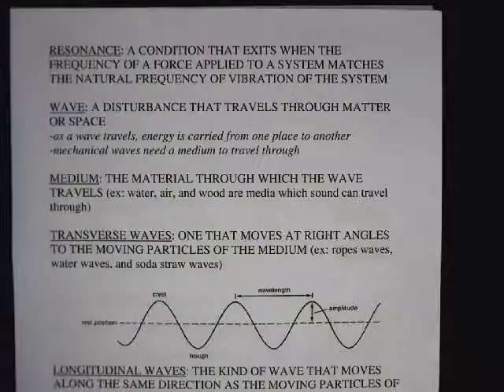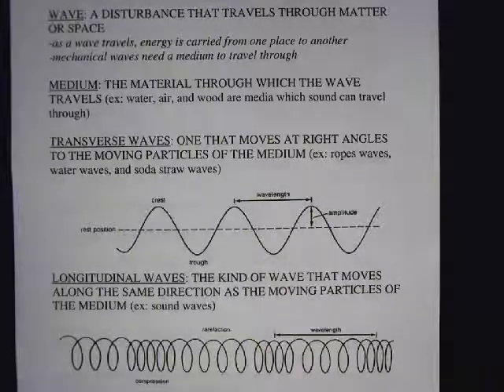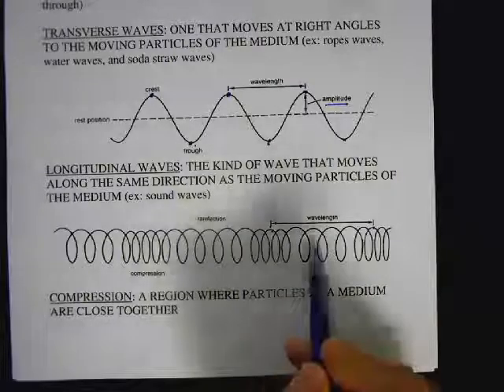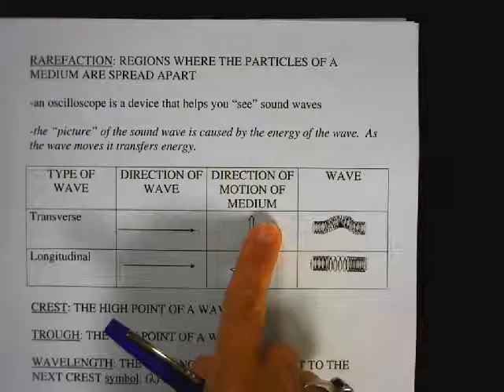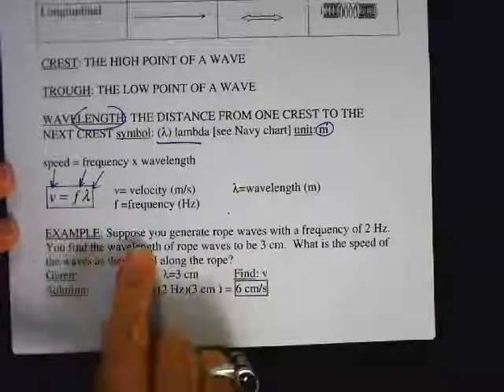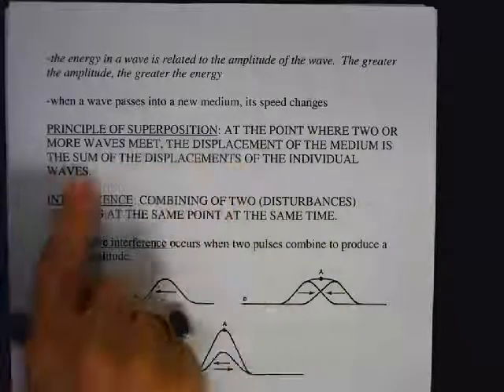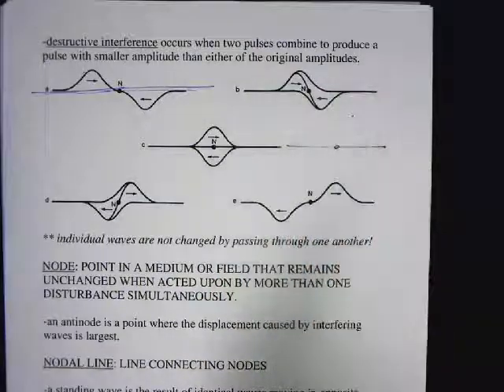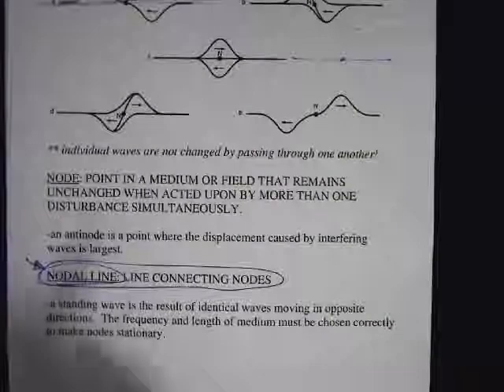5 Video HP11 Notes Day 3 Properties of Waves